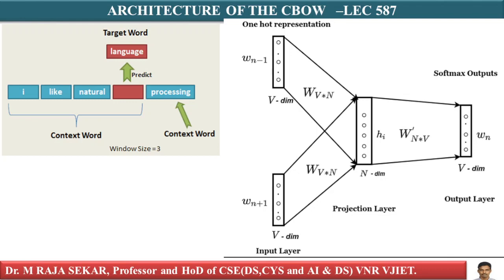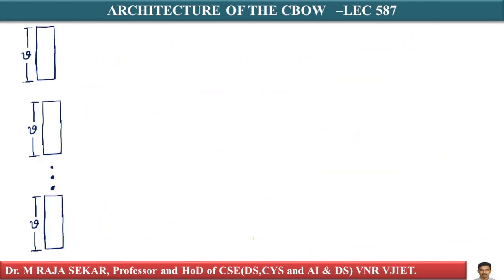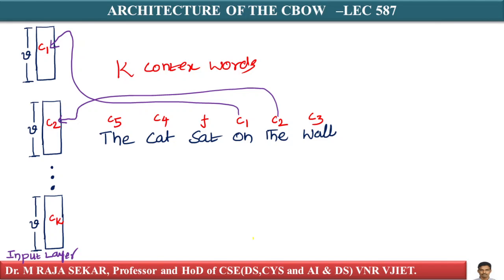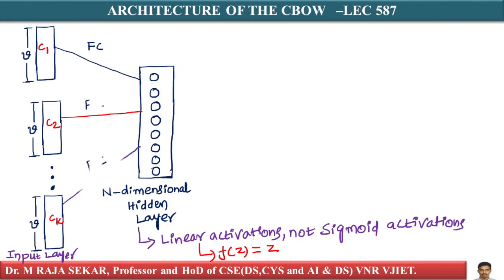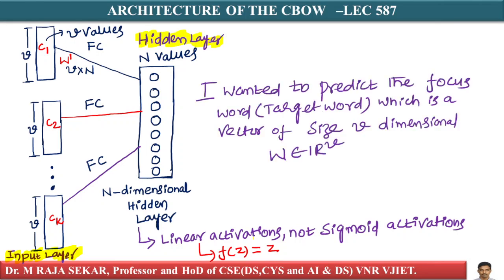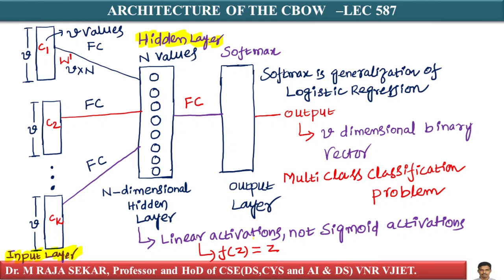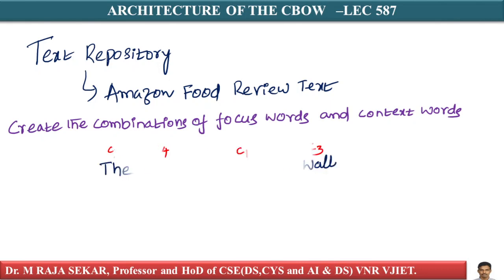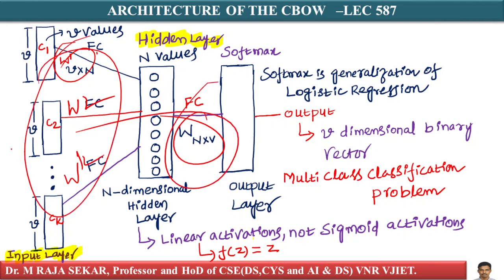ARCHITECTURE OF THE CBOW –LEC 587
ARCHITECTURE OF THE CBOW